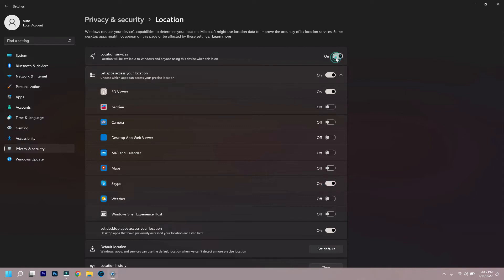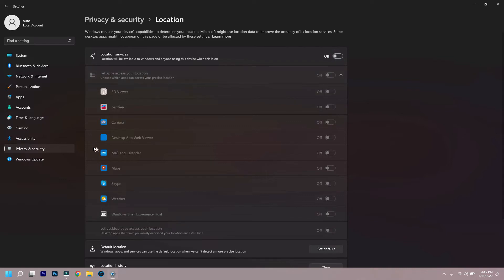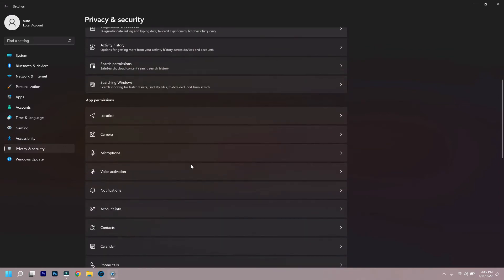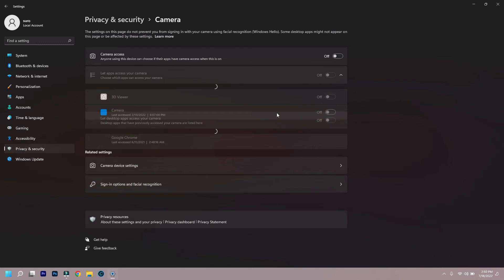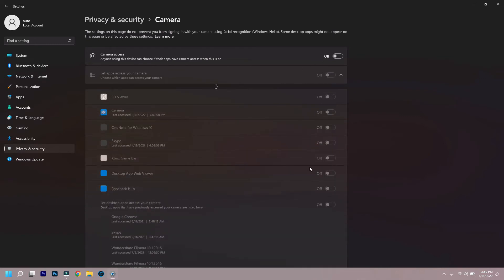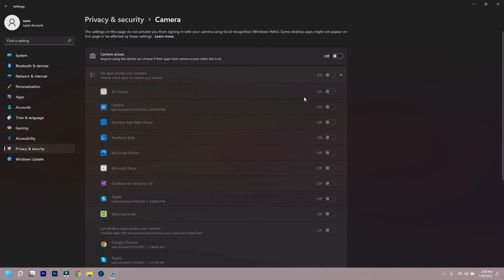How To Stop Hackers From Accessing Your Camera, Microphone, Location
hello friends, today in tech-talk-1-o-1-sd we will see How To Stop Hackers From Accessing Your Camera, Microphone, Location and how you can protect your privacy from hackers. Digital communication tools are a bigger part of our daily lives than ever before. With that there is a real—if remote—risk that hackers could take control of your devices’ cameras, microphones, and other services. Modern computer or laptop have a lot of sensors, and you’re not always aware of whether they’re on or off. there are a few easy steps you can take to protect yourself, no matter which brand of computer or laptop you use. so, to protect yourself go to settings then on privacy and security. now scroll down to app permissions. there you will see location, camera, microphone, and others. click on them. now you can disable that service if you want or choose which apps should get the permission to use that service.  if you don't often use that service, my advice will be to turn it off. or if you use that service for a specific app, just give permission to that app only. hope this helps you out. show your support and for more videos subscribe to my channel tech-talk-1-o-1-sd. like the video, this will encourage me to create more videos.